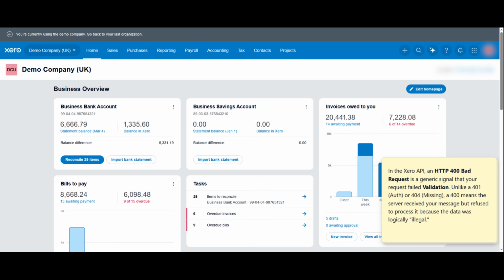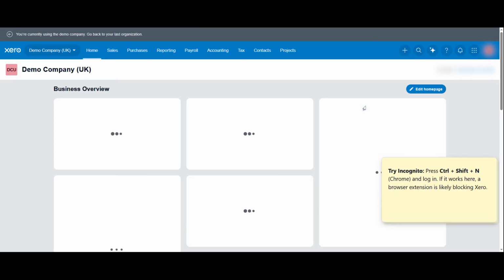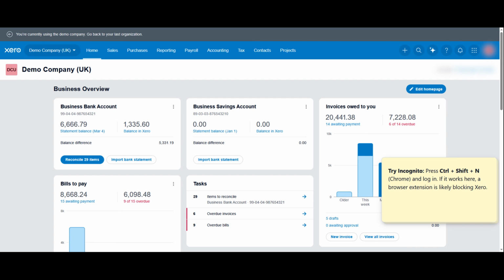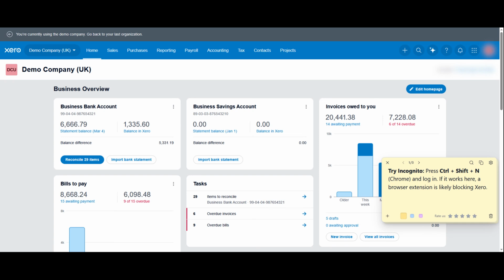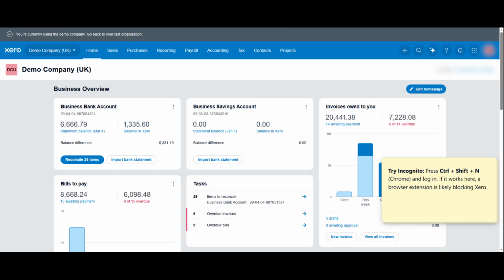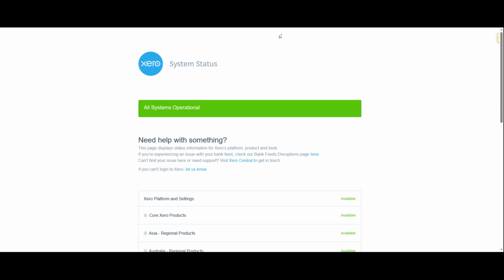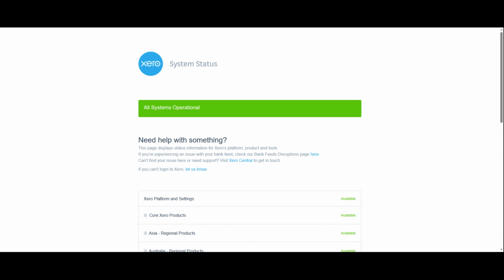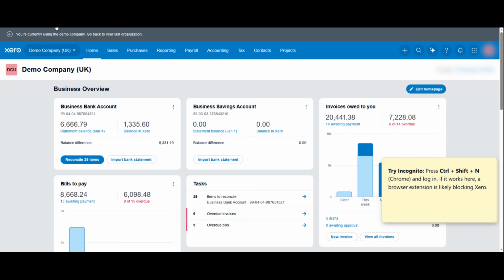Fix Xero API Error 400 (2026 Easy Guide)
Learn how to fix Xero API Error 400 quickly using simple browser troubleshooting steps. This guide covers hard refresh, private window testing, and checking Xero’s system status page.

Timestamps:
0:00 Intro & Overview
0:22 Hard Refresh Fix
1:18 Private Window Test
2:20 Check Xero Status Page
2:52 Quick Recap & Outro